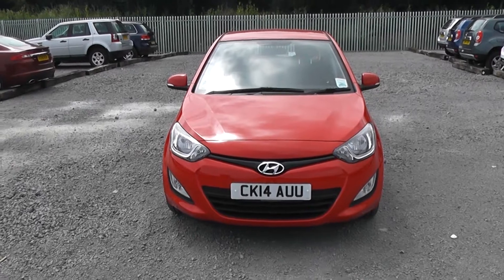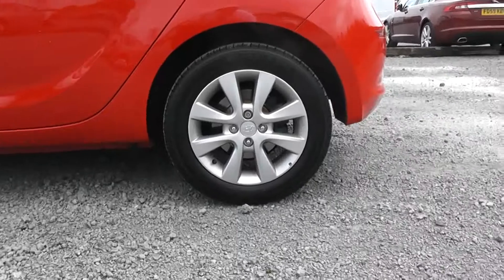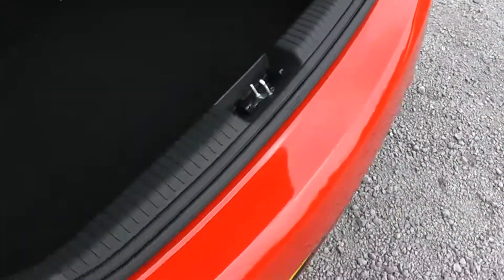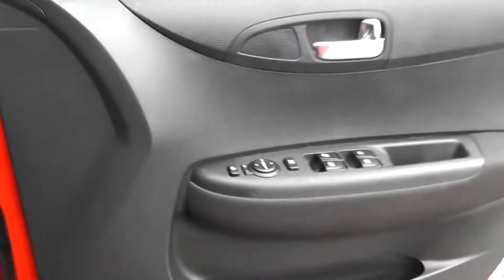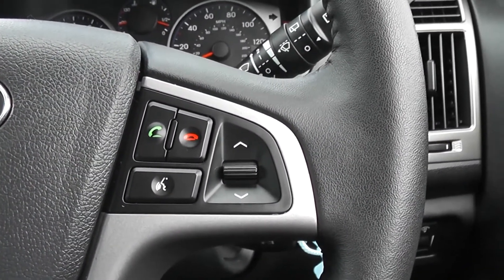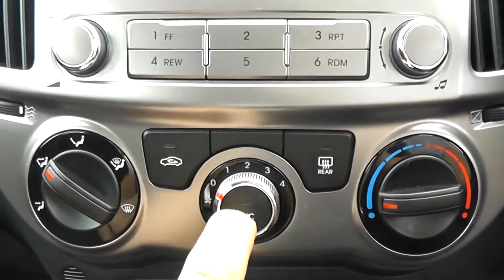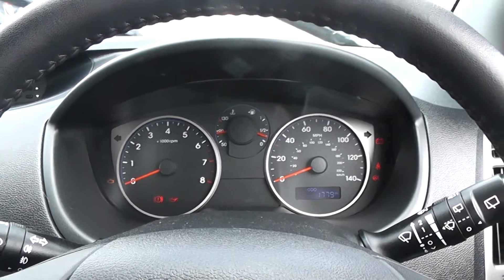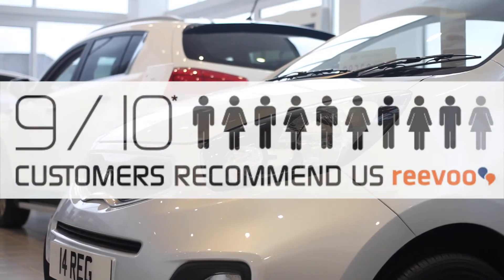USED HYUNDAI I20 ACTIVE RED '1.2P' WESSEX GARAGES PENARTH RD CK14AUU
OR POP IN STORE AT :

289 Penarth Road, Cardiff , CF11 8TT